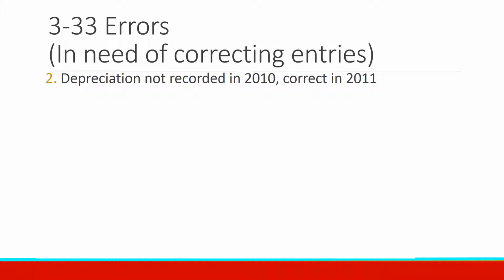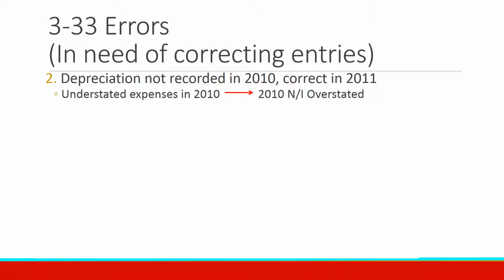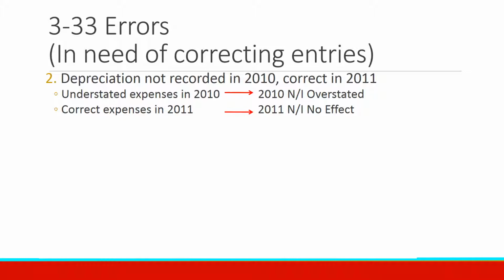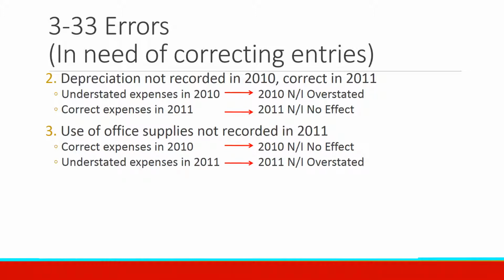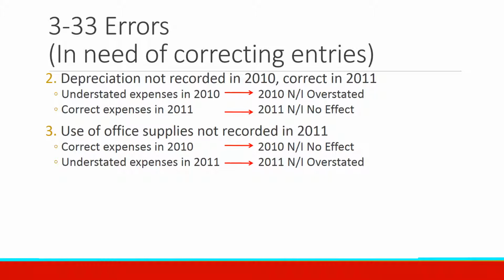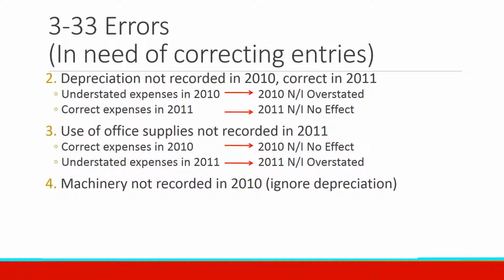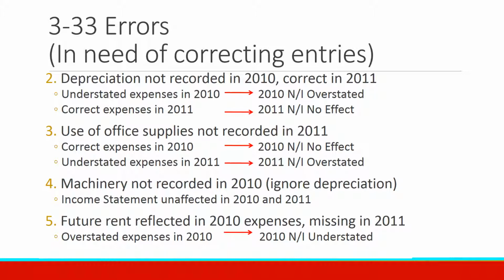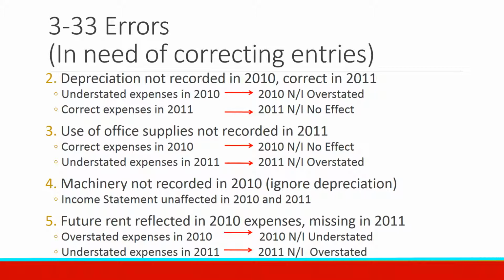Homework Rant 3 33